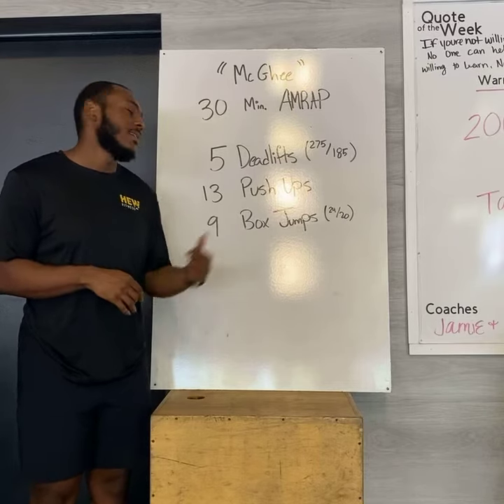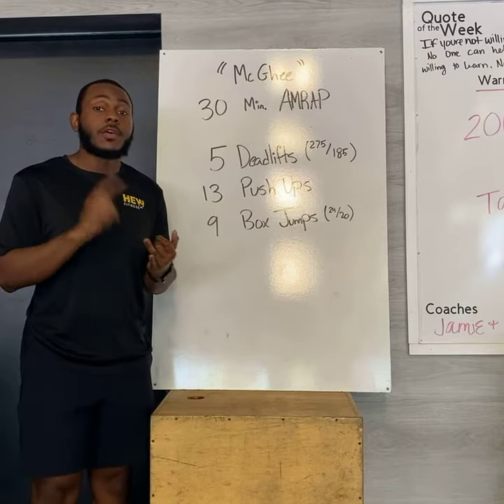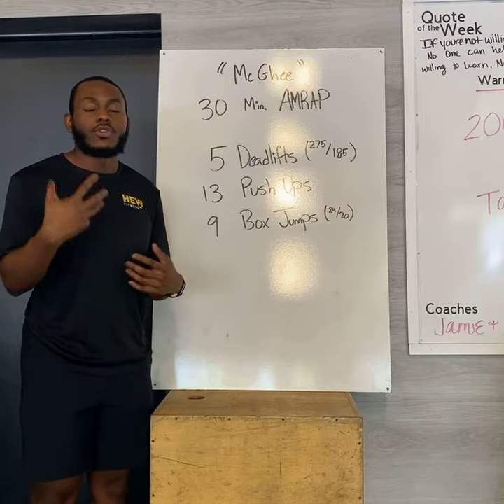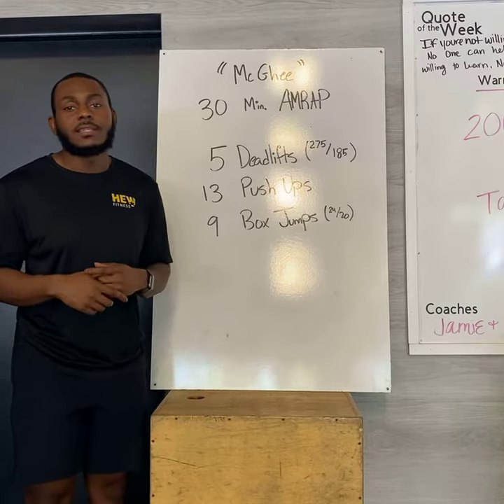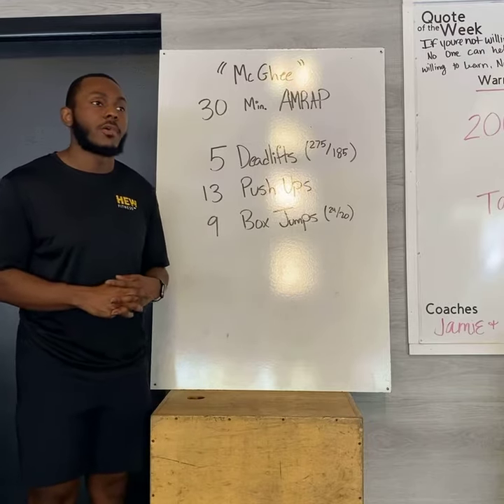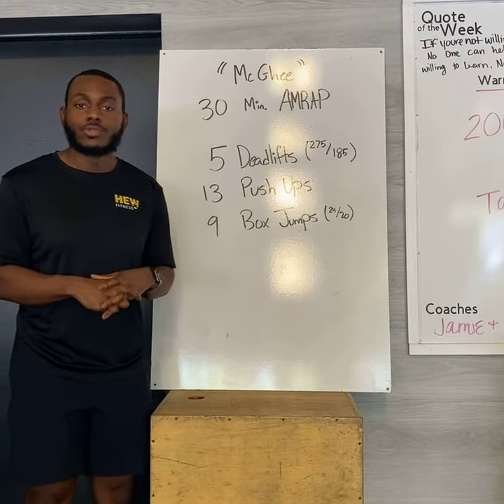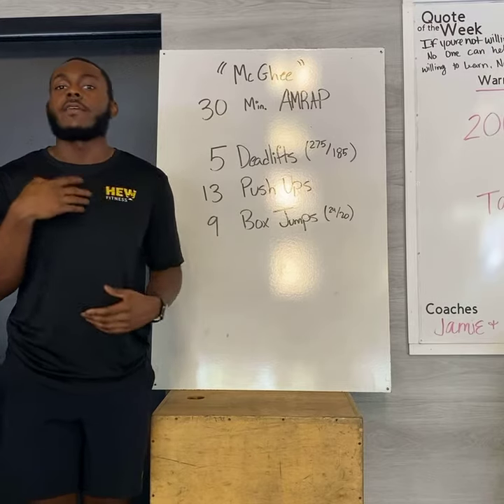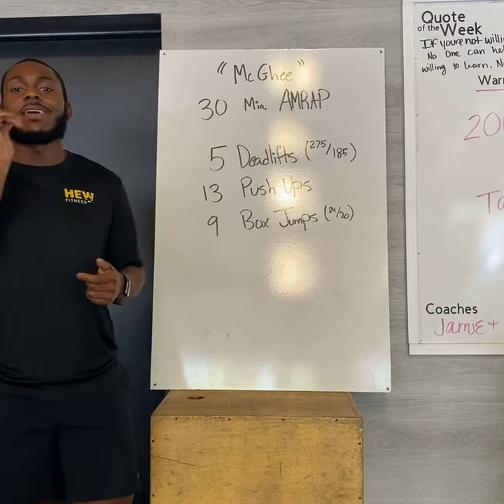HEW Workout February 11th, 2022 "McGhee"